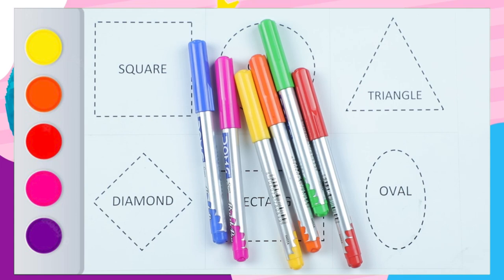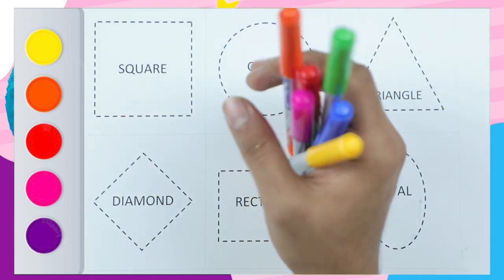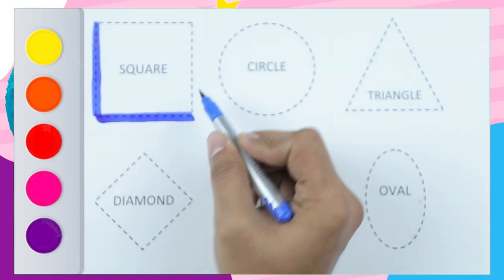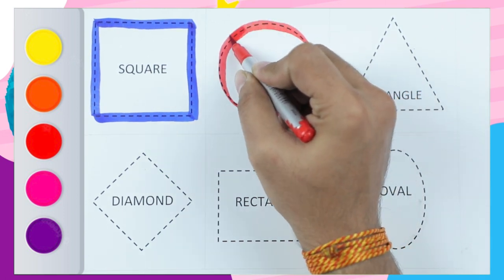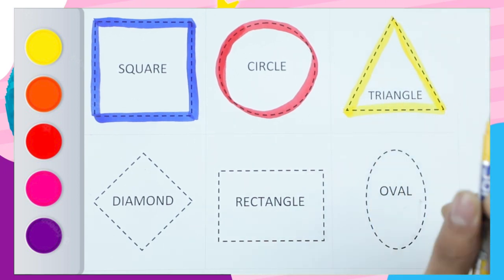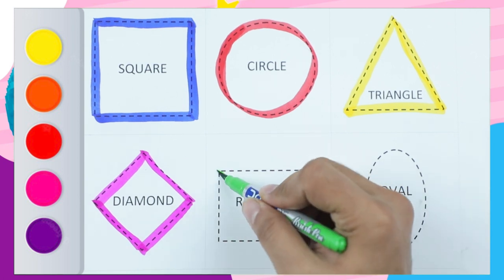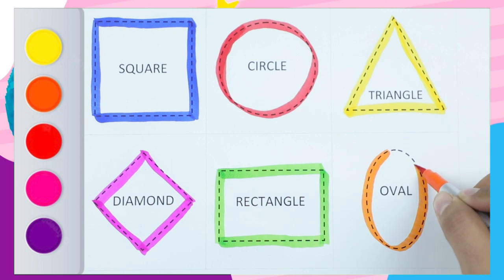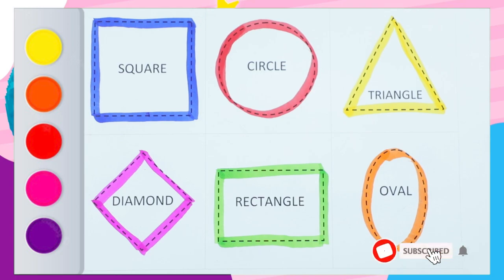Geometric name with colour names | shapes name